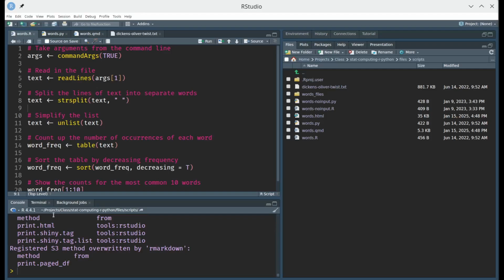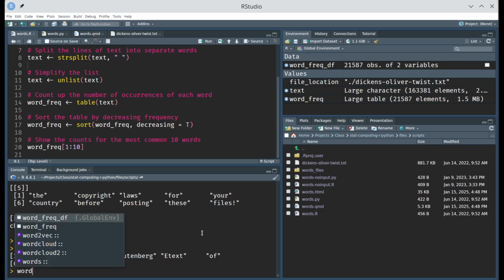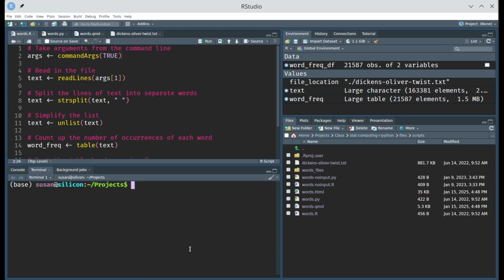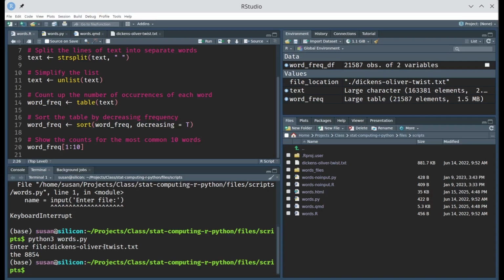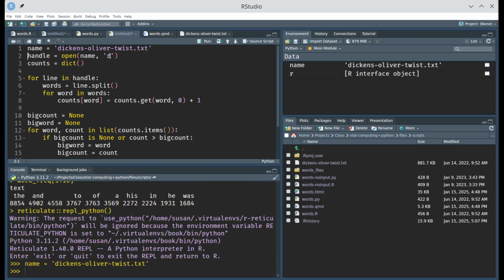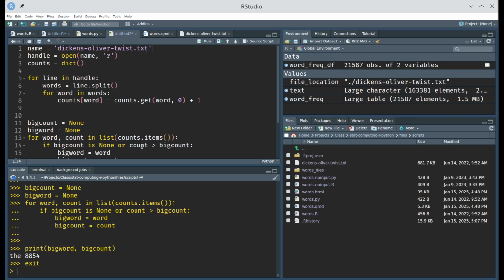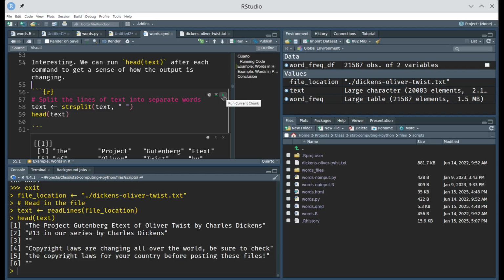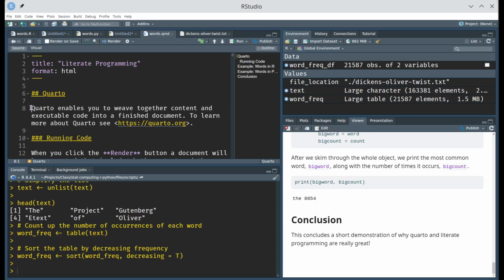Scripts, Notebooks, Terminals, and RStudio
This video explains the differences between command-line execution, running a script at the terminal, and interactive execution, while demonstrating how these concepts work using terminals, scripts, and notebooks.